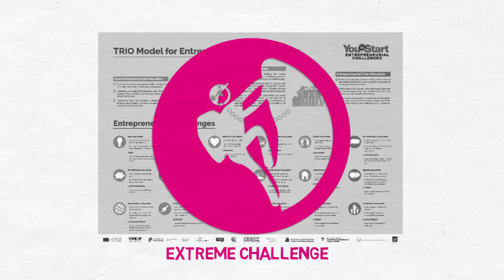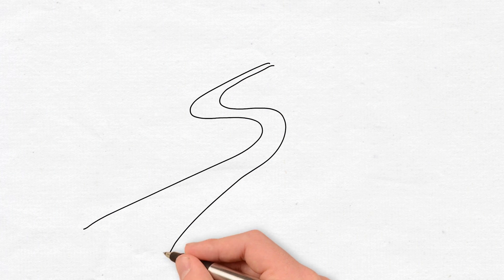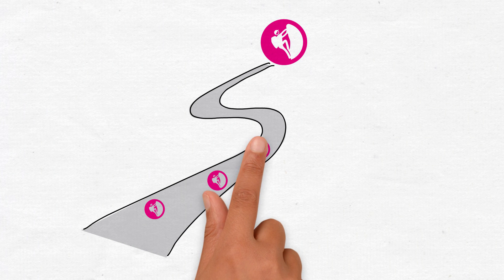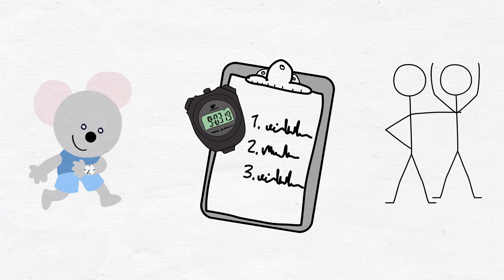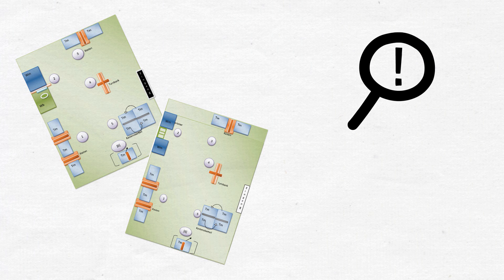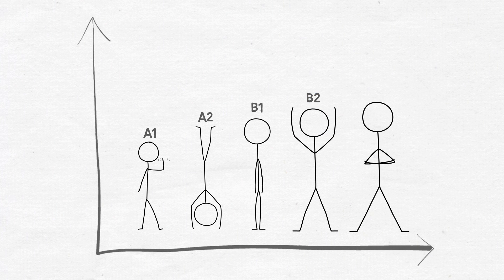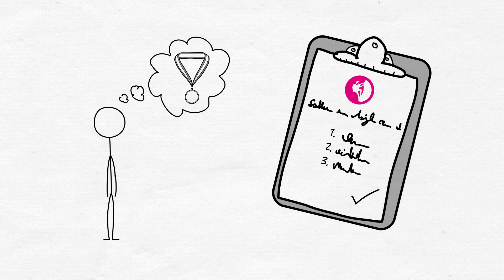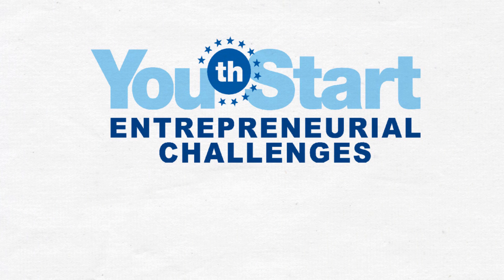Extreme Challenge – English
This video gives an overview about the Extreme Challenges of the Youth Start Entrepreneurial Challenges. All teaching materials and further information can be found